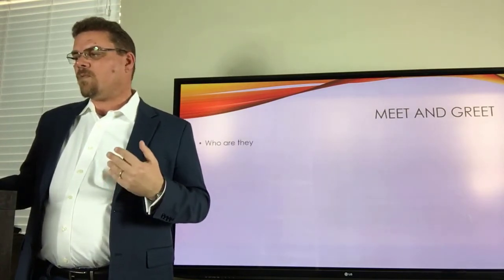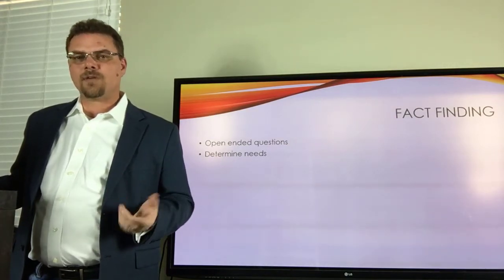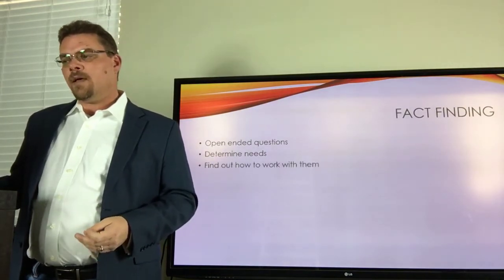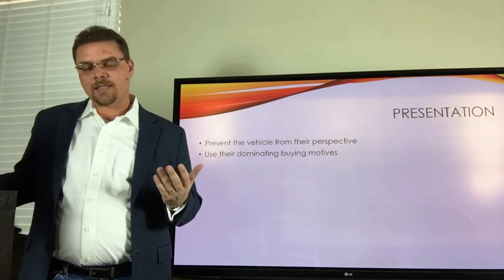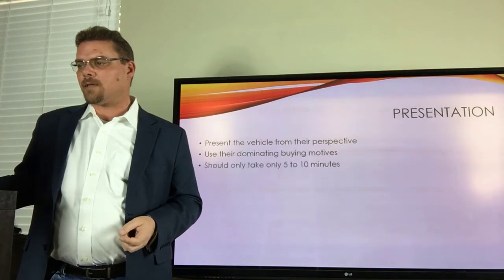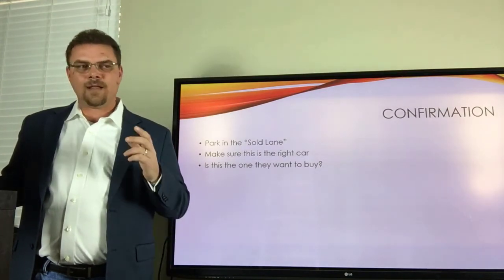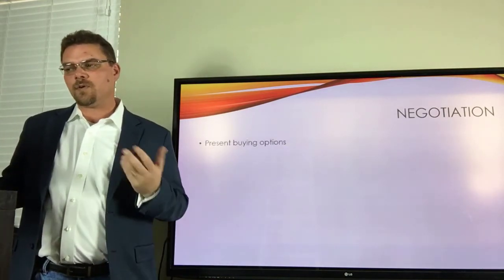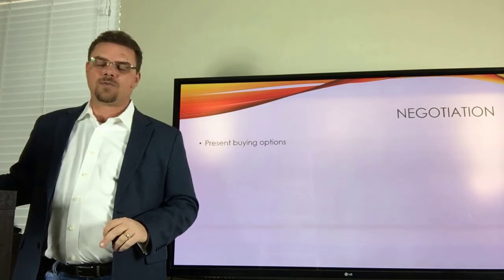Steps to the Sale - Outline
How to sell more cars

Car Sales 101 - Steps to the sale

A process gives you consistency.  Consentancy builds credibility, Credibility builds gross.